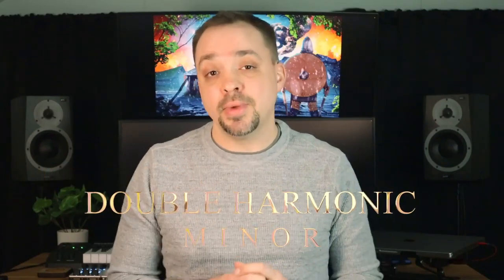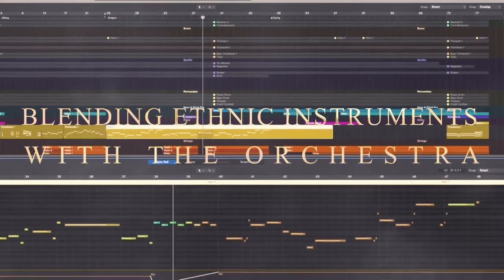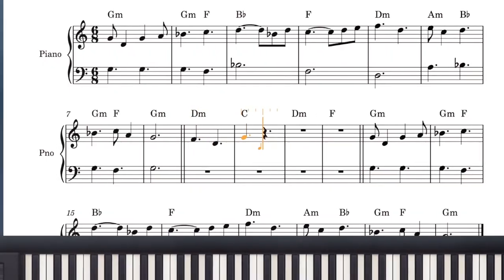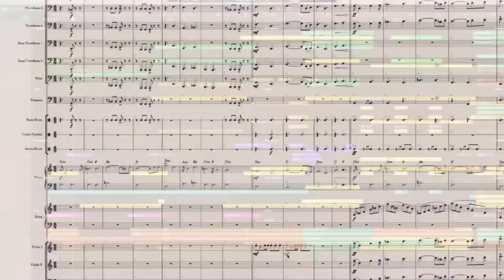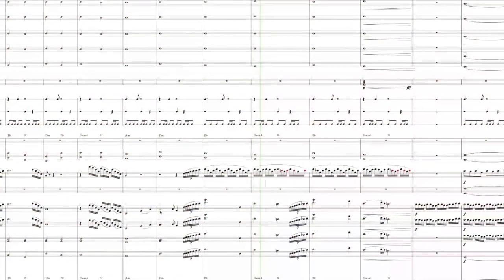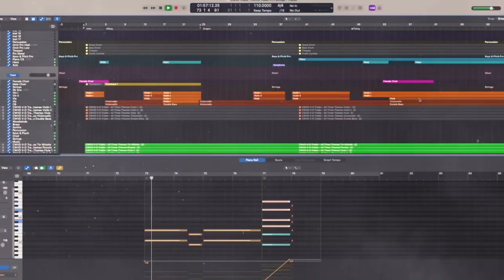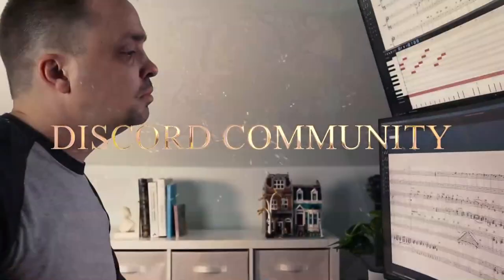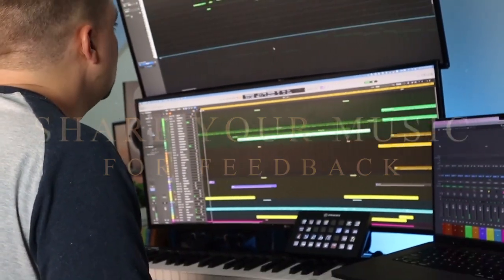Composing Worlds: Vikings and Dragons - Trailer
Happy composing everyone!